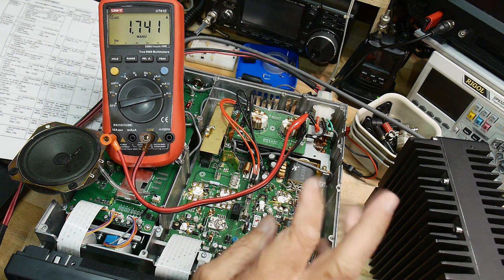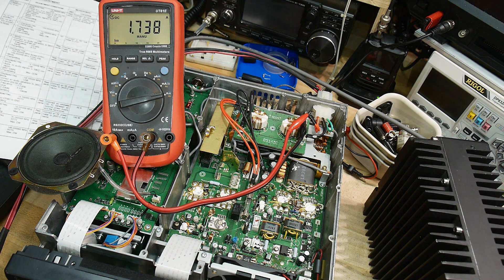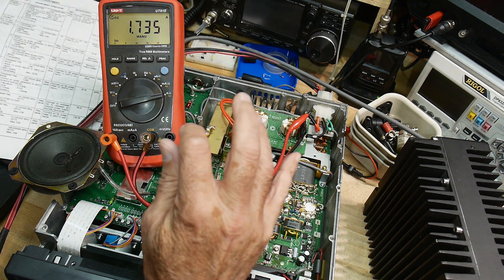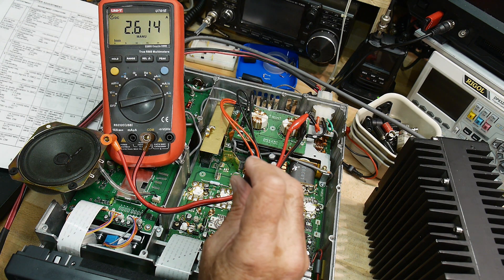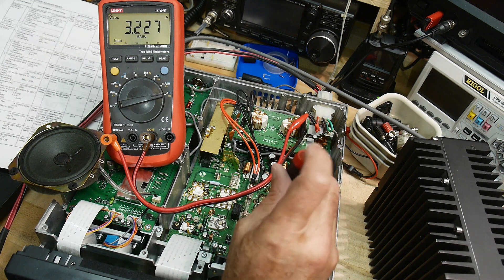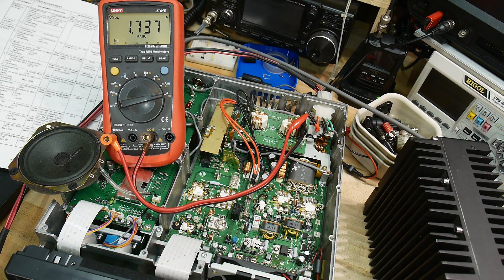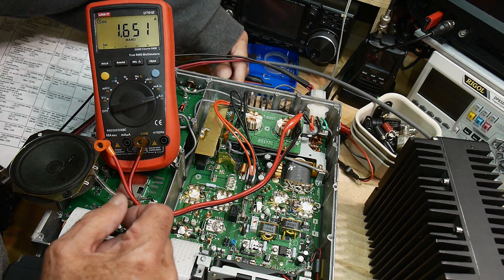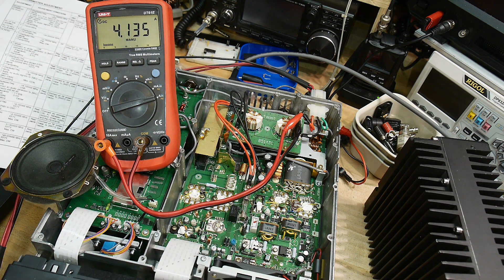#1104 ICOM IC-746 faulty ( part 8 of 8)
Episode 1104
let's adjust the bias on the final amplifiers and call it done!